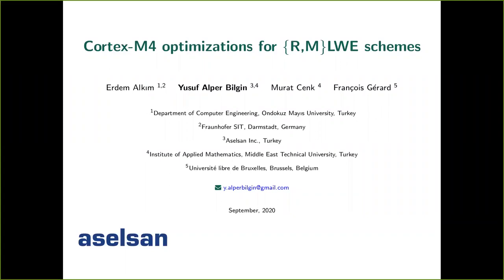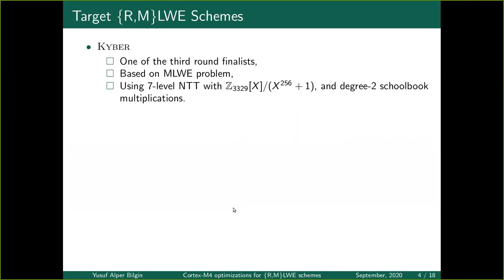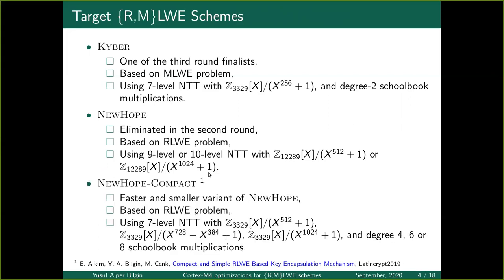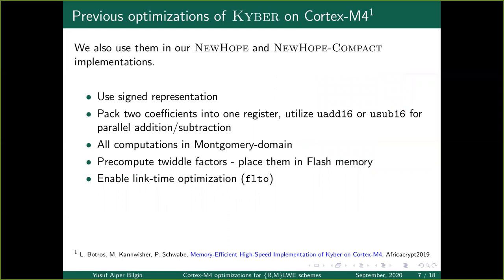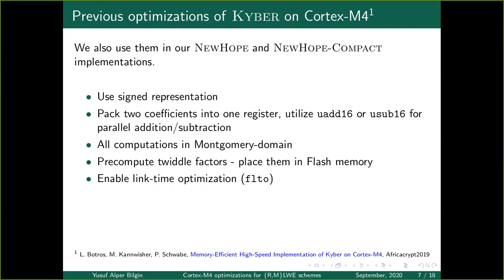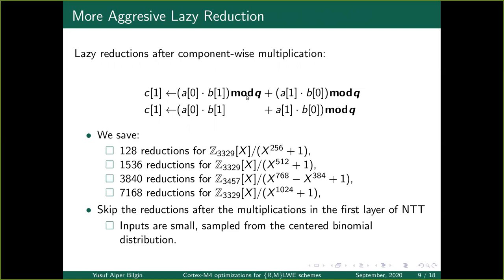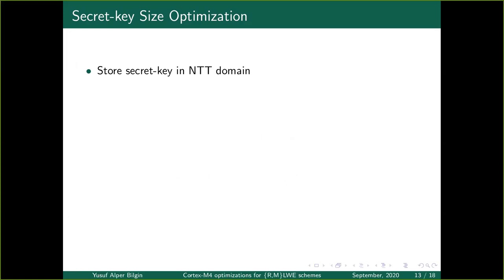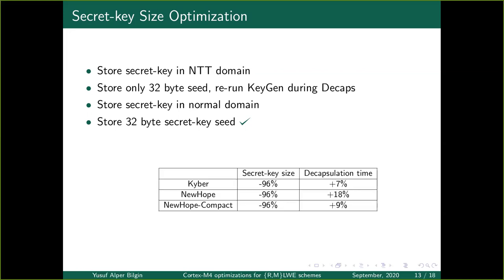Cortex-M4 optimizations for {R,M} LWE schemes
Paper by Erdem Alkim, Yusuf Alper Bilgin, Murat Cenk, François Gérard presented at CHES 2020